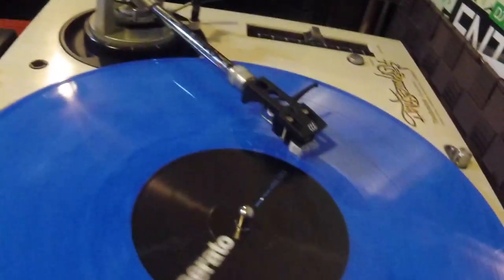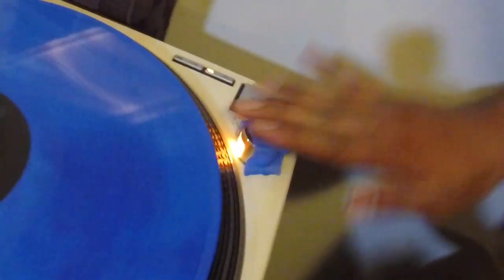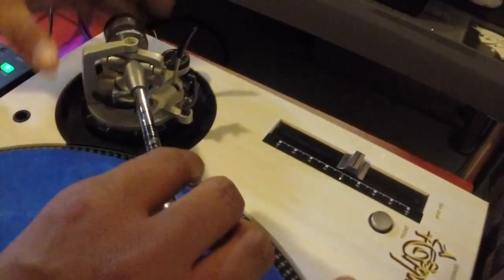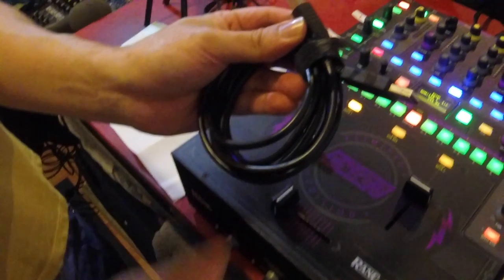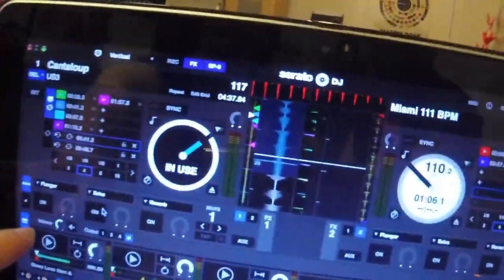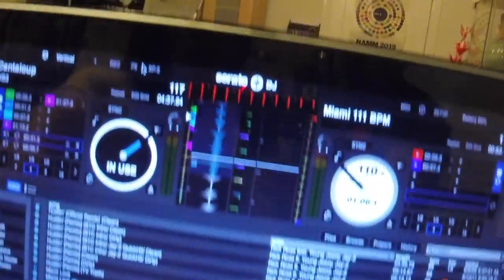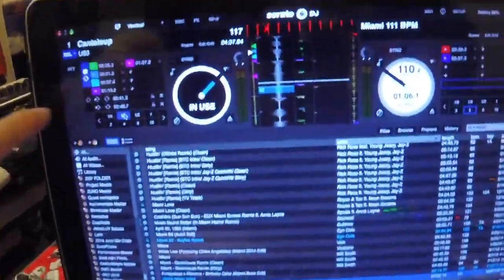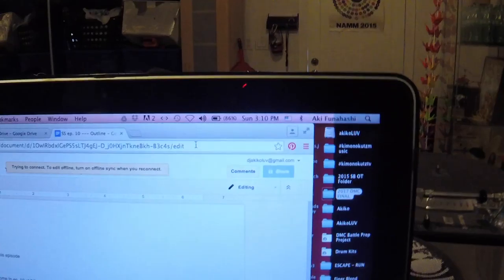Skratch Snobs Ep. 10: Your DJ Battle/Performance Checklist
If you enjoy our turntablist-related videos, you'll also want to check out our line of 7-inch skipless skratch records, available now Enjoy!

Just in time for battle season, here’s a checklist to prepare for your upcoming battles/performances and avoid things that could possibly go wrong.

Hardware

• Needles: Clean stylus and headshell contacts
• Clean control vinyl
• Check settings on crossfader and upfader
• Avoid center label of record (internal mode)
• Tape power switch on turntable (optional)
• Check tonearm height and counterweight
• Bring backup needles
• Bring USB cord and laptop power cord
• Sticker labels on mixer (optional)

Software

• Update DVS system as necessary
• Place effects and sampler settings as desired
• Close DVS system before plugging into mixer
• Disable notifications/wi-fi as necessary

Mental

• Take your time when setting up
• Relax/focus before performing
• Time your routine for proper length
• Film and watch yourself practice
• Get useful feedback from others
• Practice performing in front of people
• Keep calm and breathe
• Check for proper monitor level
• Idea: practice in front of mirror
• Have fun!
• Visualize yourself killing it
• Don’t fail to prepare